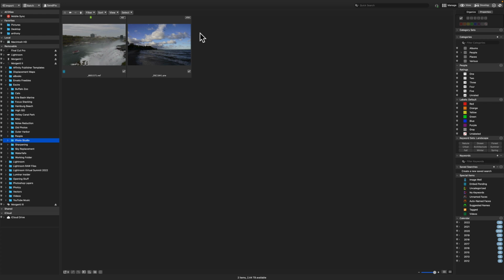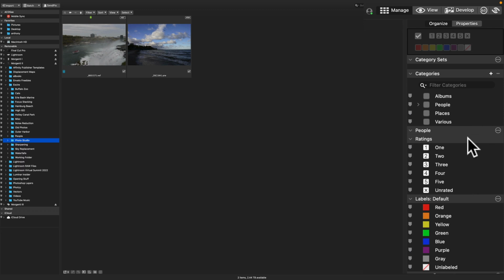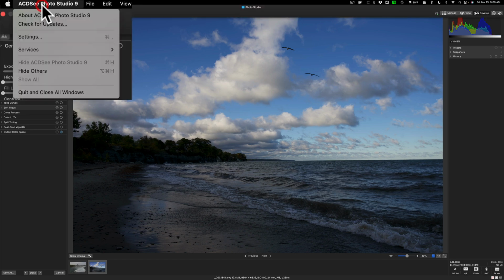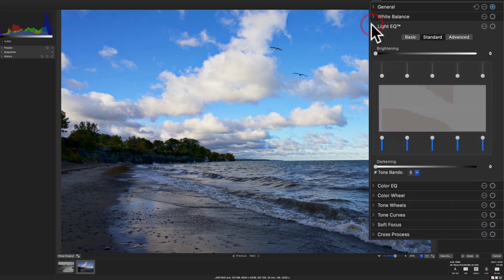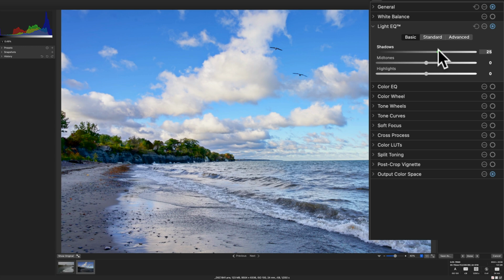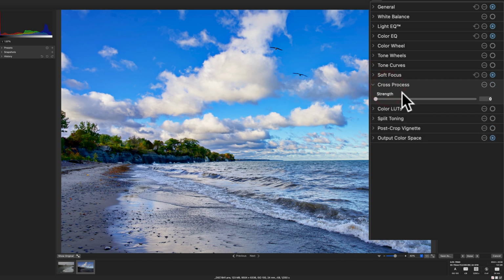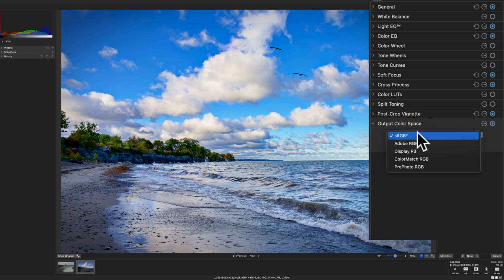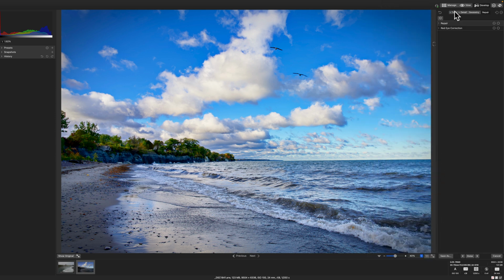What is PHOTO STUDIO 9?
In this tutorial, I offer a quick peek demonstration of ACDSee Photo Studio 9.

For more information and to download the free trials of the Mac or Windows versions of the app, go here:

Please note that ACDSee did not pay me to do this video. Please read my Code of Ethics Statement: